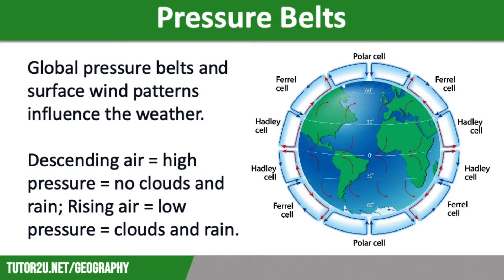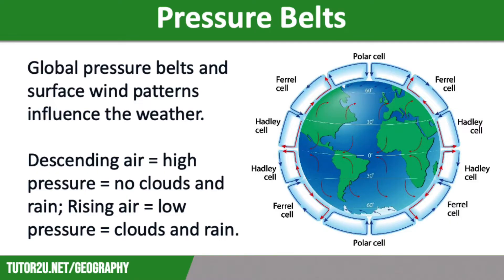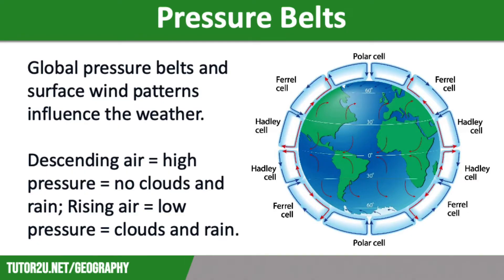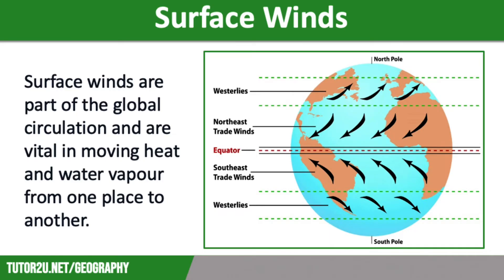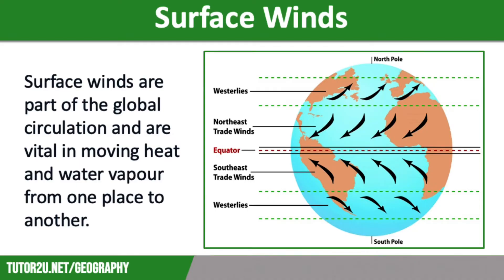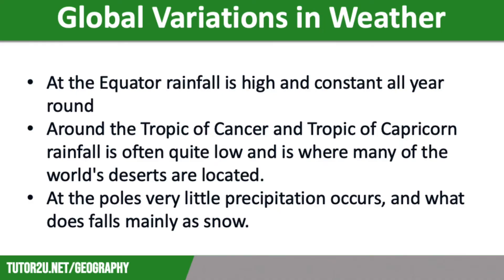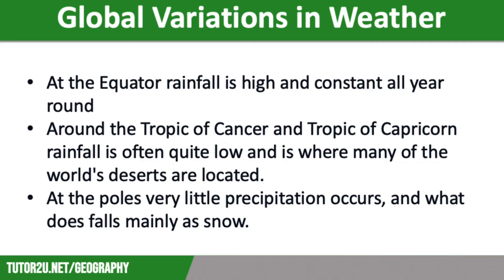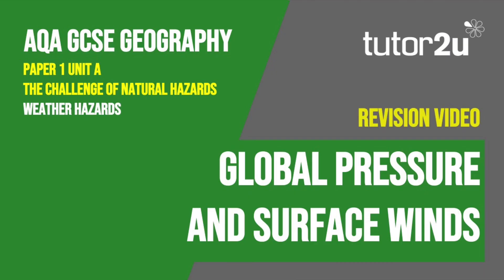Global Pressure and Surface Winds | AQA GCSE Geography | Weather Hazards 2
This topic video global pressure belts and surface winds and how these affect weather around the world.

VIDEO CHAPTERS
00:00 Introduction
00:15 Pressure belts
01:31 Surface winds
02:17 Global variations in weather Need more help with GCSE Geography? Visit the tutor2u Geography website: